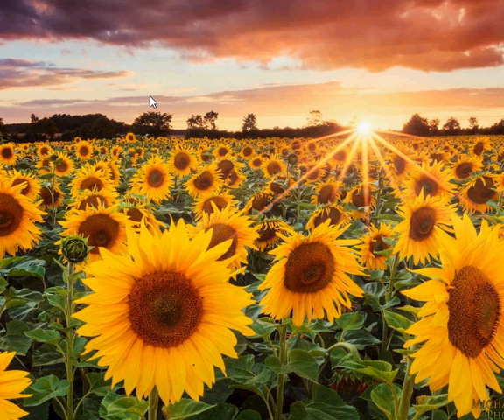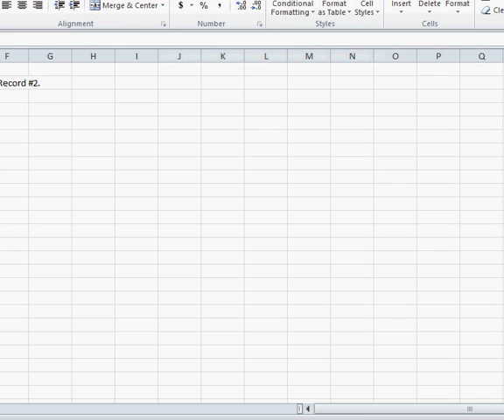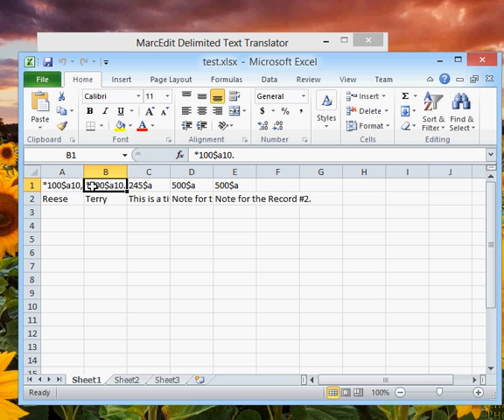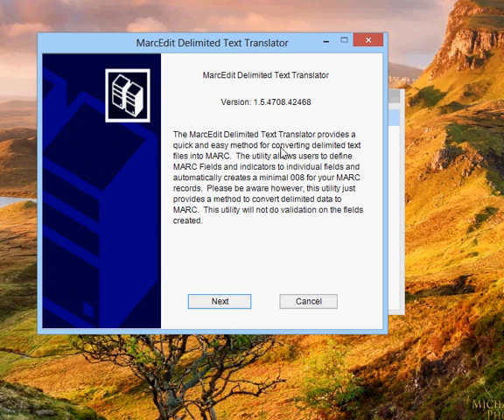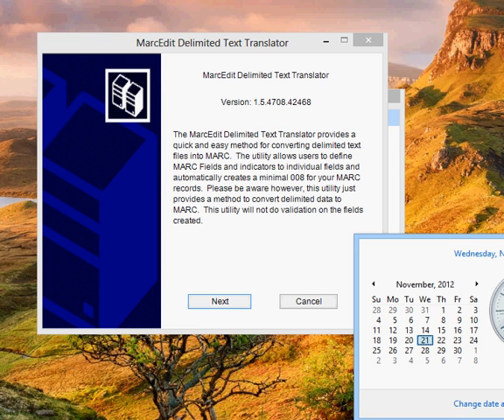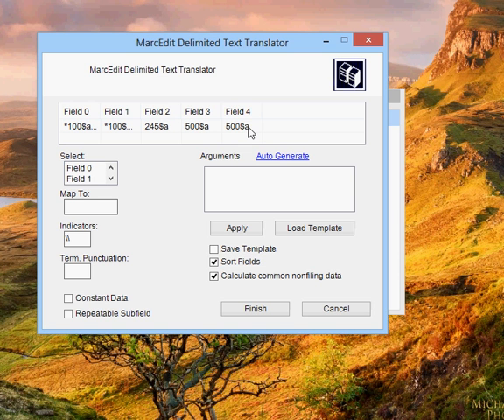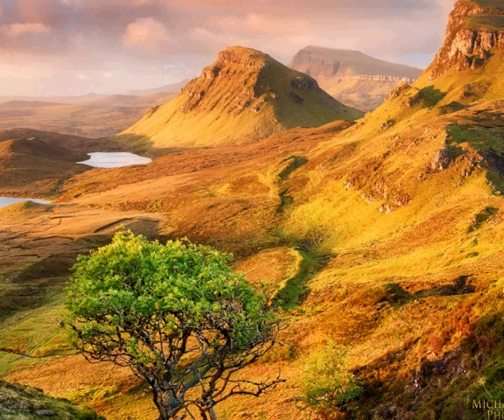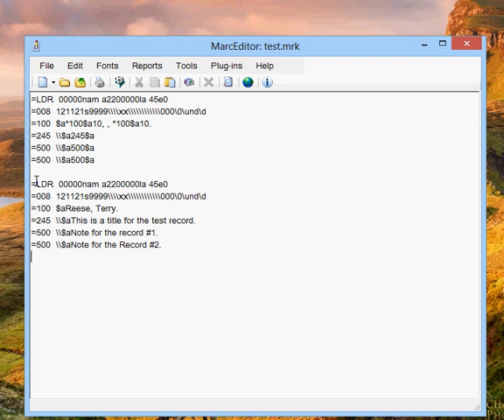MarcEdit Delimited Text Translator: Auto generate translation arguments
MarcEdit 5.8's delimited text translator includes a new feature that will allow MarcEdit to read the first line in a delimited text document/Excel file and auto generate the translation arguments.  In order to auto generate the arguments list, the data must be in the correct format, which is detailed in this video.